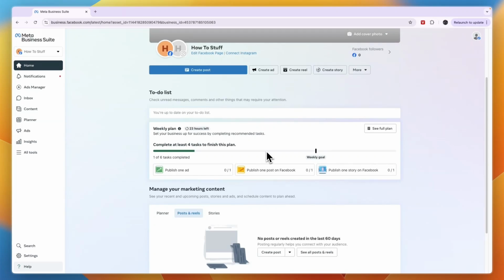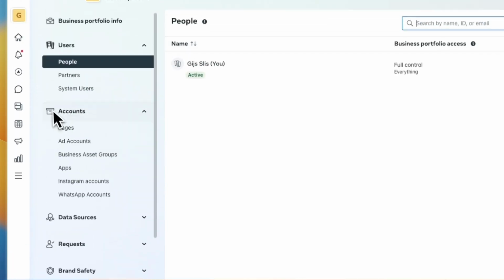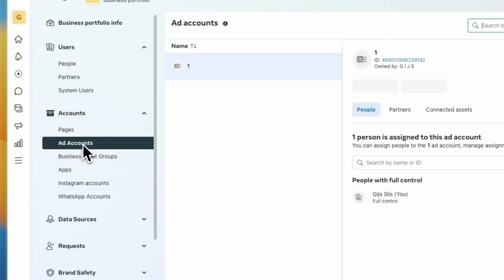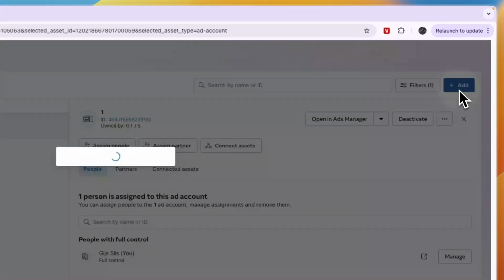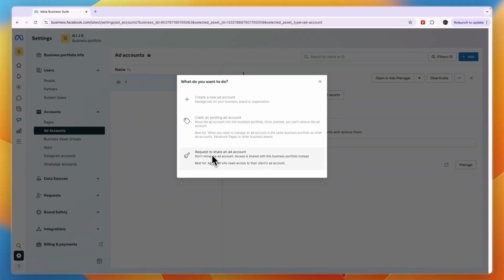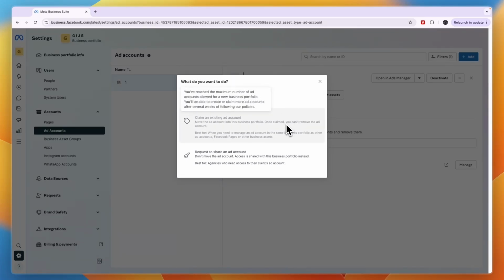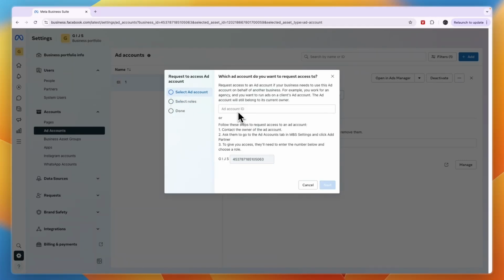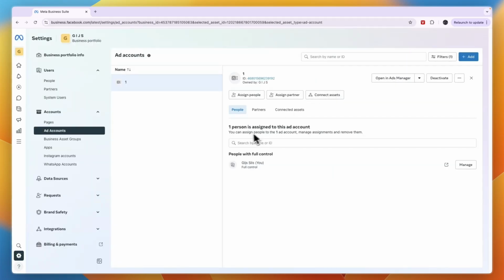How to Create Ad Account in Meta Business Suite - Step by Step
In this video I'll show you how to Create Ad Account in Meta Business Suite.